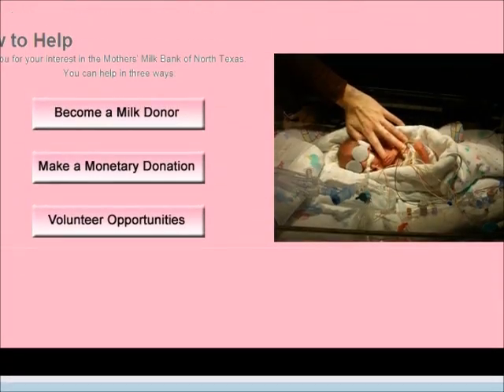Mother's Milk Bank 2011 Project for Awesome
The benefits of breastfeeding extend through childhood and reduce the risk of infections and diseases, asthma, leukemia, and sudden infant death syndrome, among other conditions.
A study reported in Pediatrics found that low breastfeeding rates cost the United States $13 billion each year in medical costs and result in more than 900 preventable deaths.
The U.S. Department of Agriculture's Economics Research Services estimates that $3.6 billion in medical expenses could be saved each year if at least 50 percent of children were breastfed for at least six months.